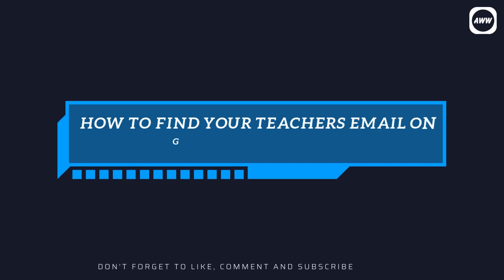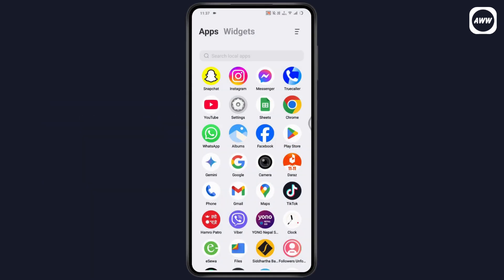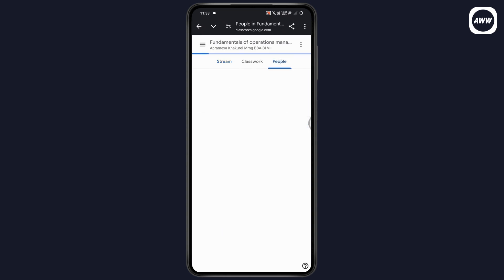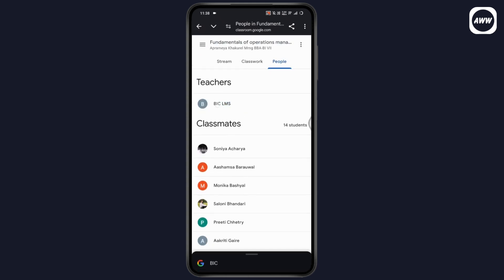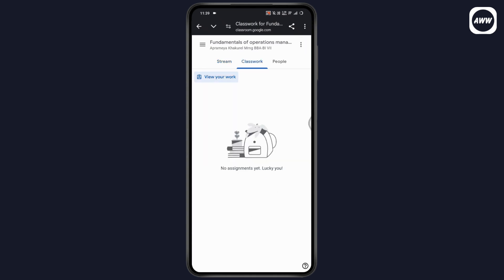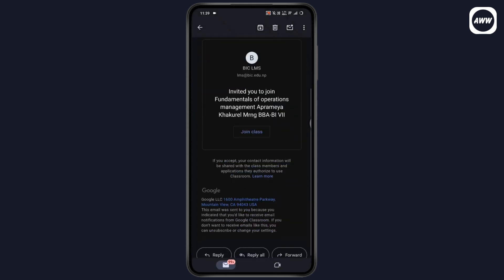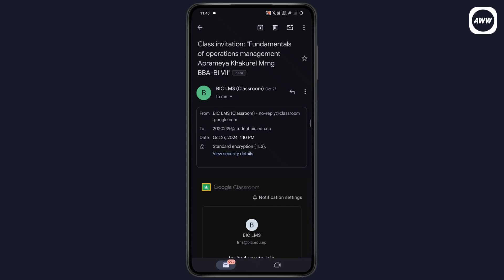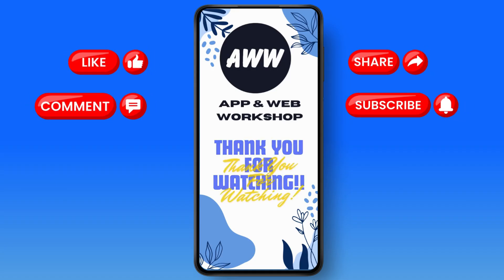How To Find Your Teachers Email On Google Classroom | See / Get Teachers Email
How To Find Your Teachers Email On Google Classroom
how to find the teacher's email in Google classroom
How to find a teacher's email on google classroom
How do i find my teachers email

Welcome to our step-by-step guide on how to find your teacher's email on Google Classroom! In this video, we'll show you how to quickly access your teacher's contact information directly from Google Classroom, making it easier for you to reach out for any questions or support.

0:00 - Introduction
0:12 - Accessing Google Classroom and Your Class
0:24 - Finding Your Teacher's Profile
0:36 - Locating and Using the Teacher's Email Address
0:48 - Conclusion